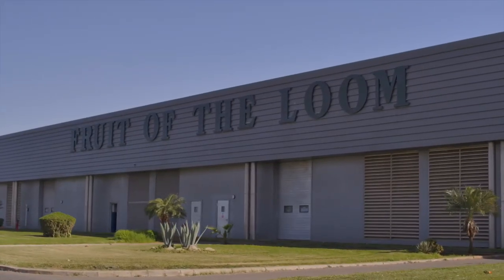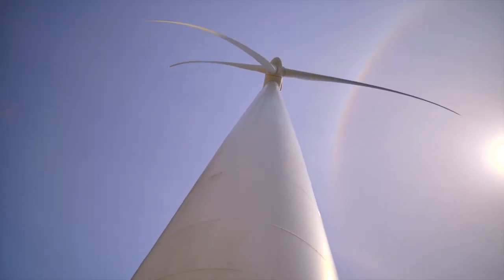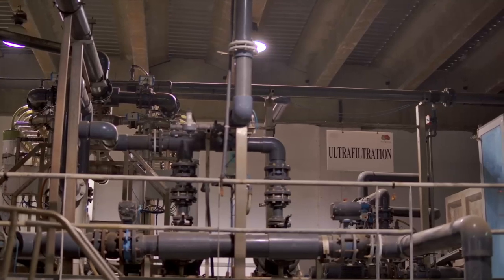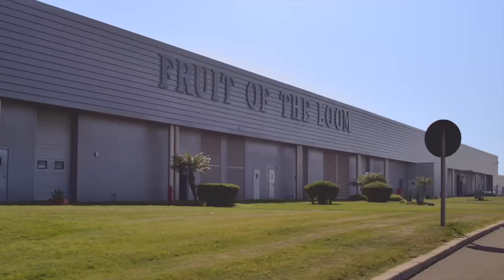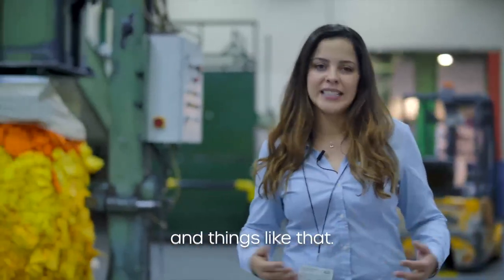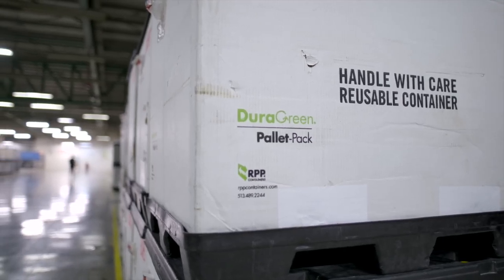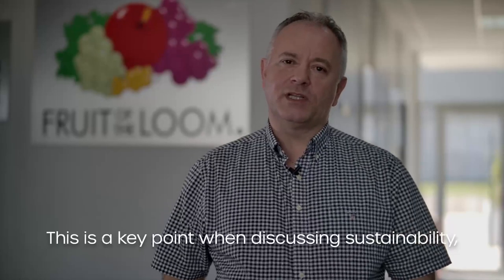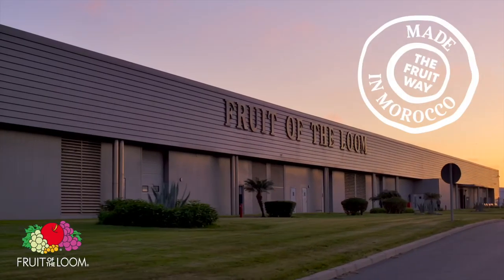Made in Morocco - Planet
Experience a unique behind-the-scenes look at our own production facility in Morocco.